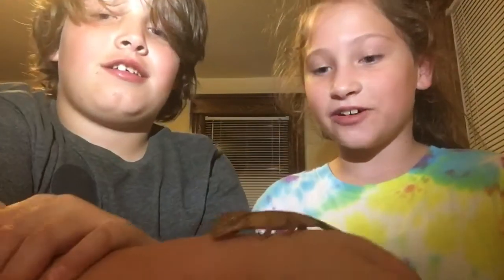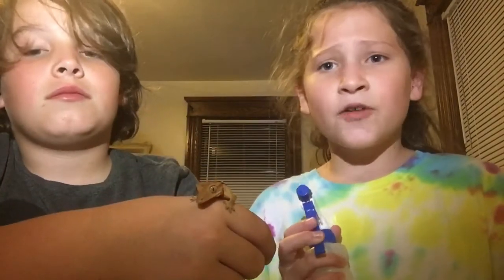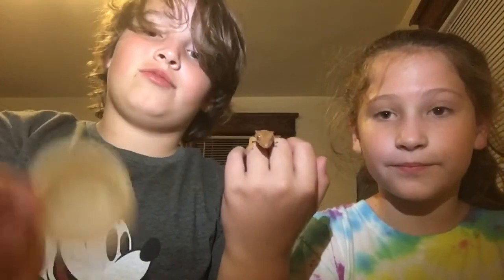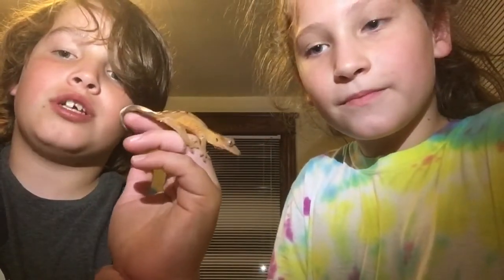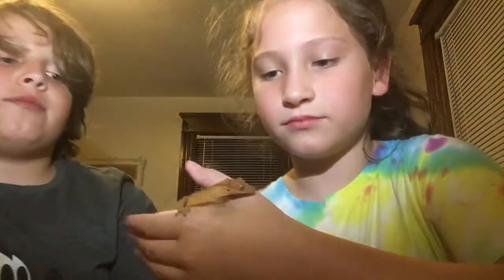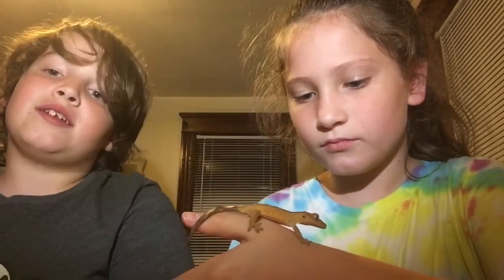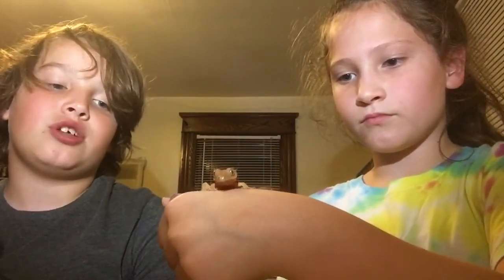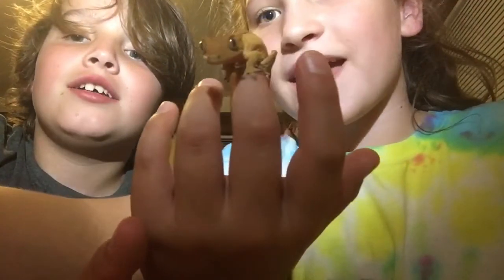Crested gecko care guide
This is all about crested geckos and what they eat, what they need, and their enclosure I hope you like it.